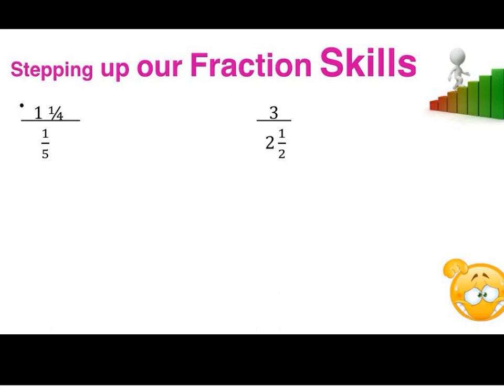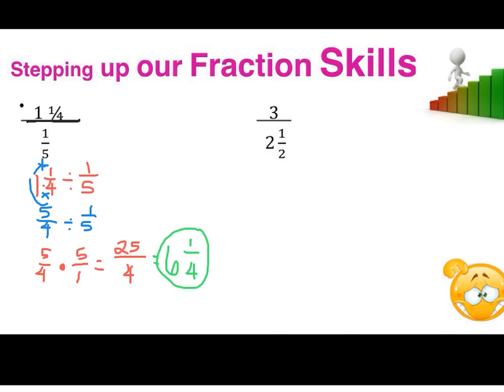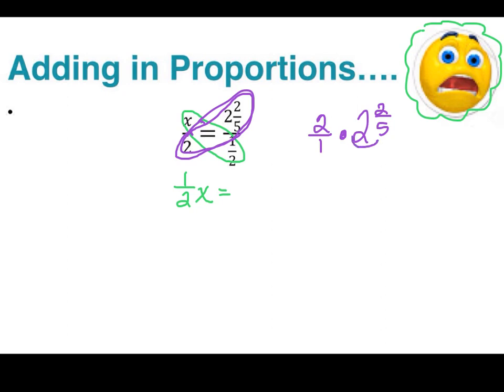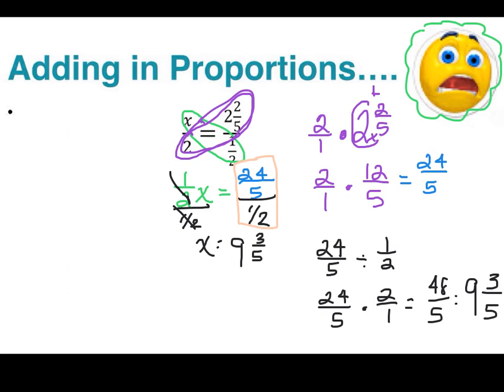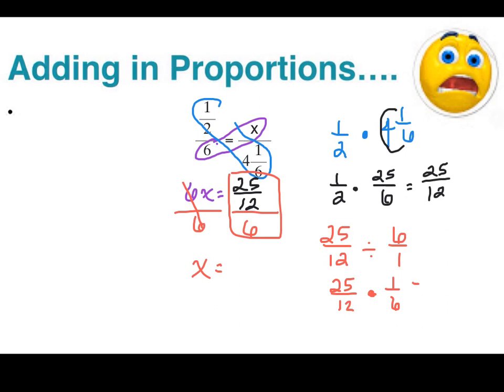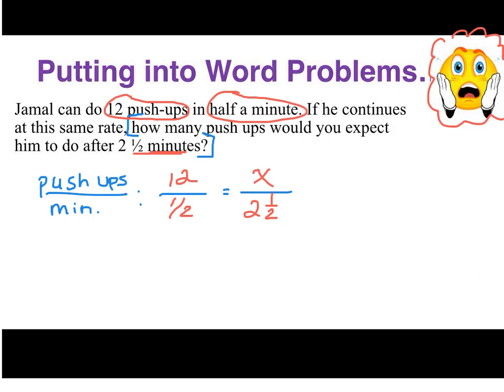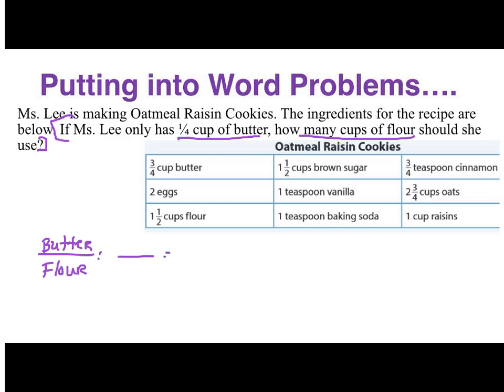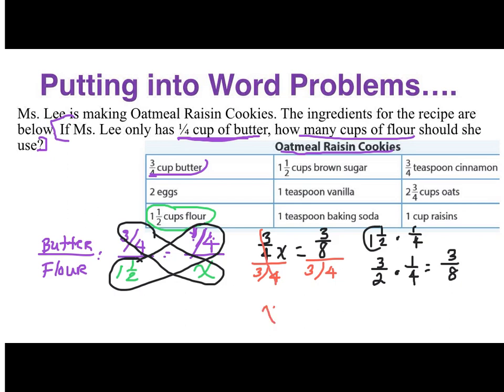Proportions with Complex Fractions